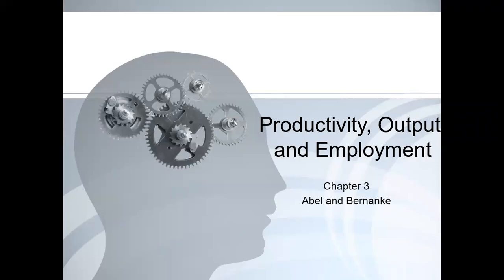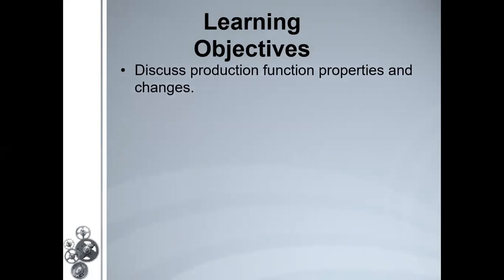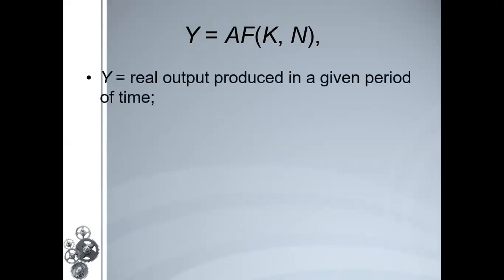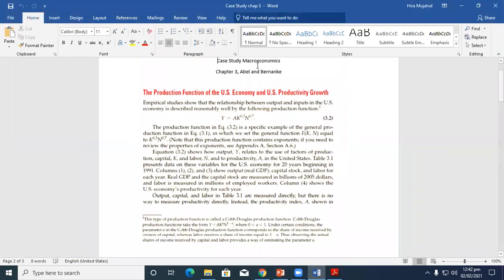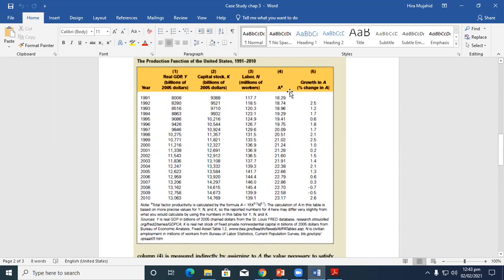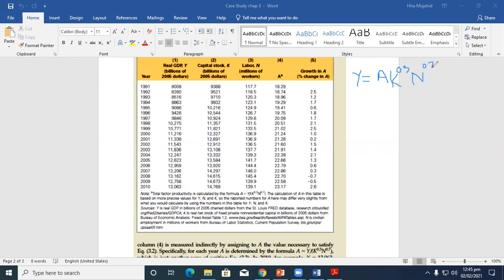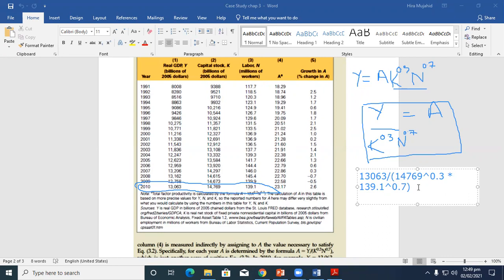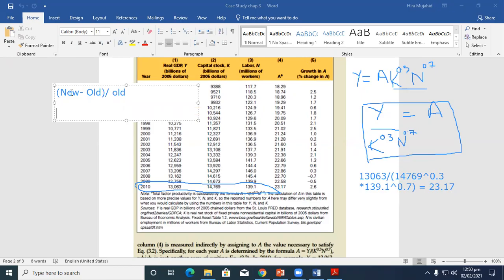Productivity, output and Employment I